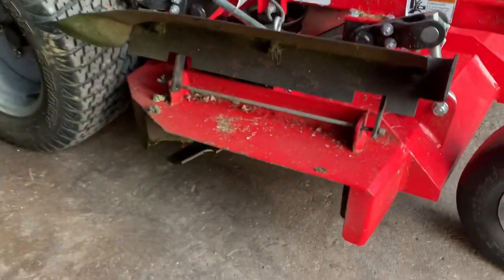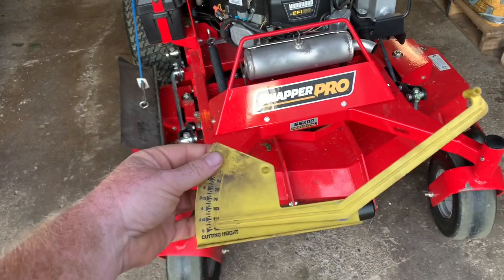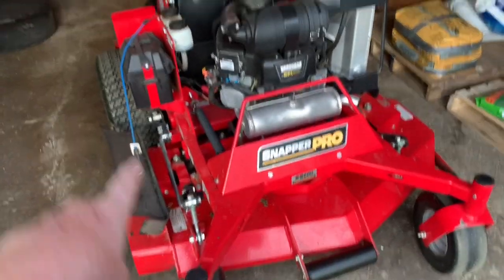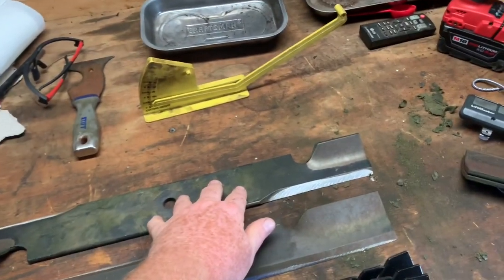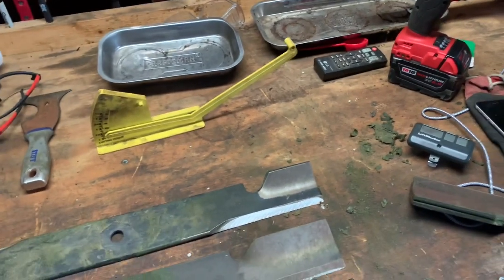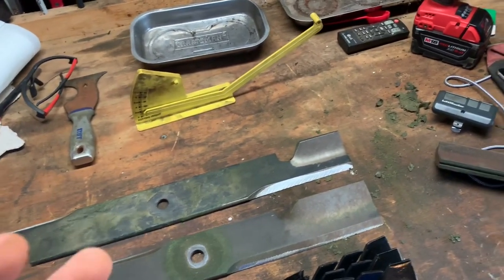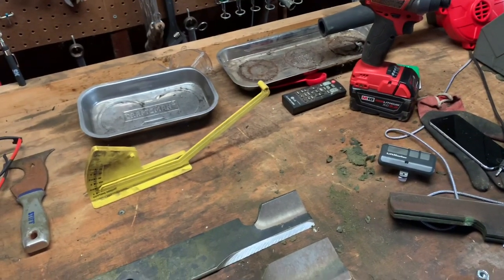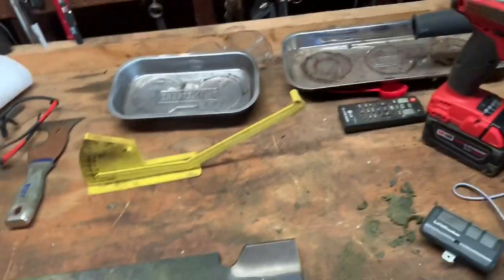Icd deck fixes.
How to get the icd deck to perform well.